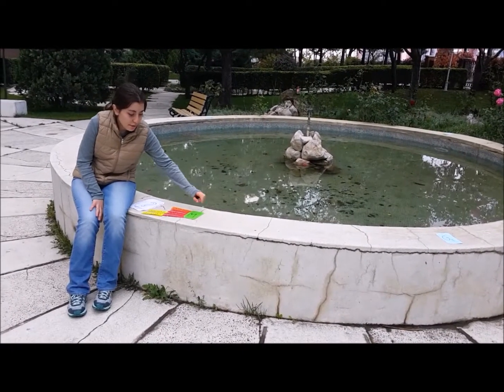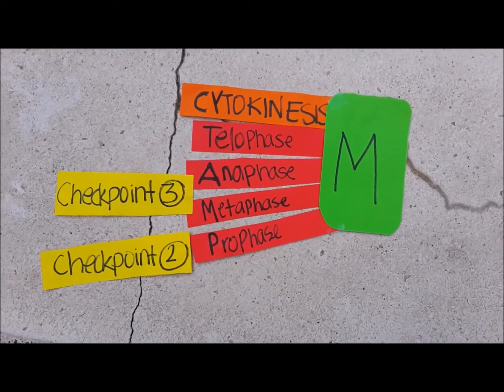CELL CYCLE / Breakthrough Junior Challenge